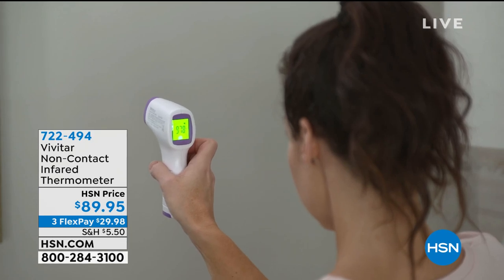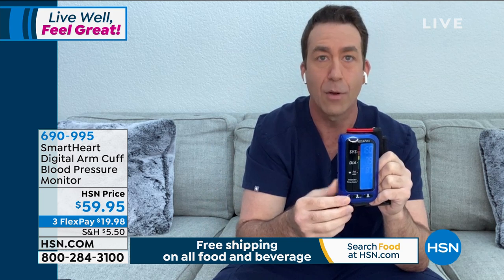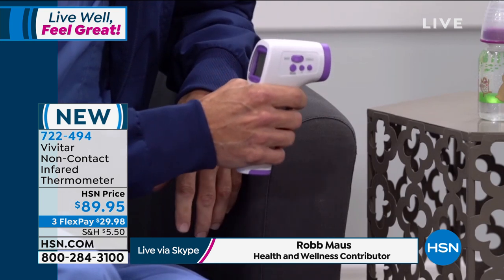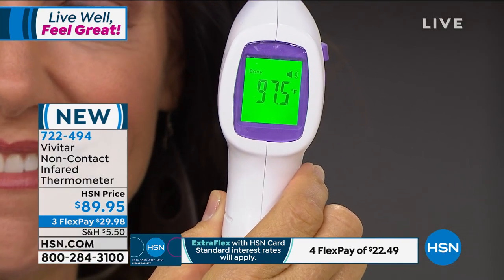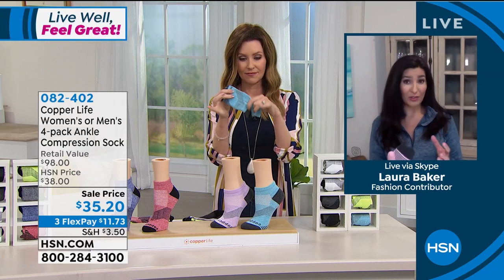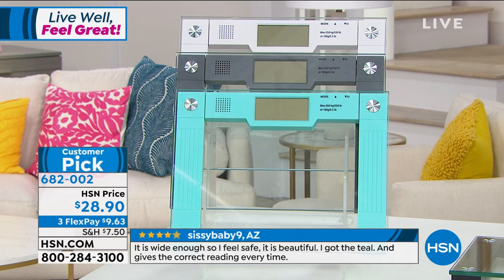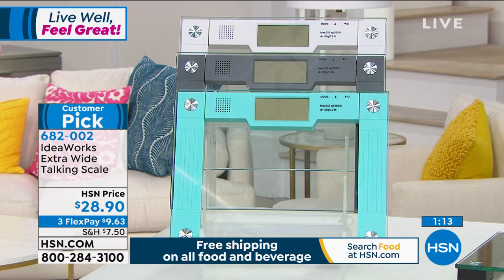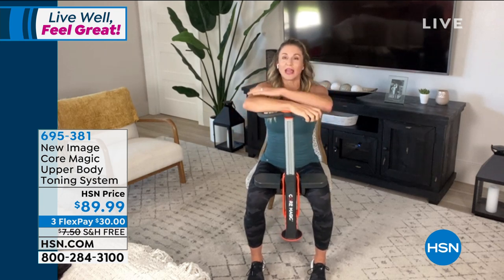HSN | Live Well, Feel Great 06.12.2020 - 12 PM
Discover products that support a healthy home and lifestyle to live well and feel great.